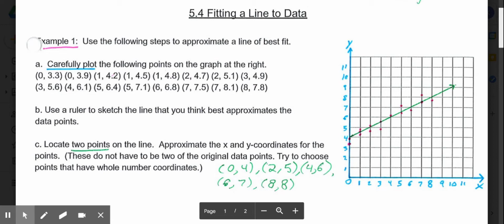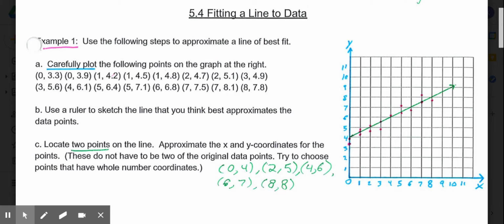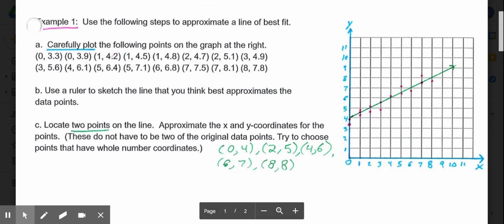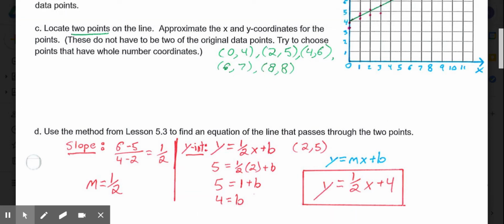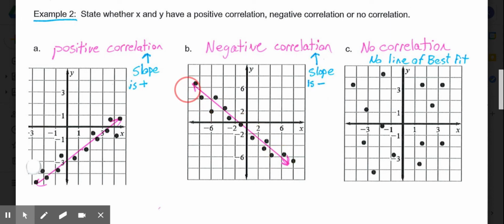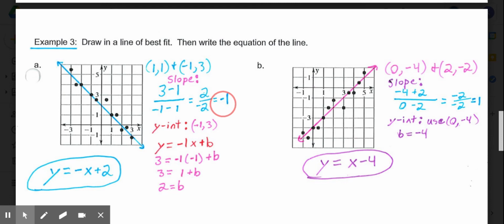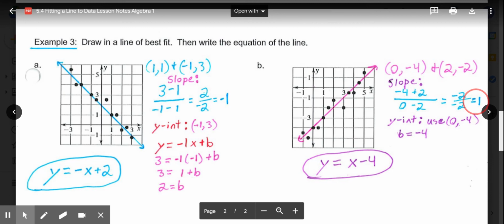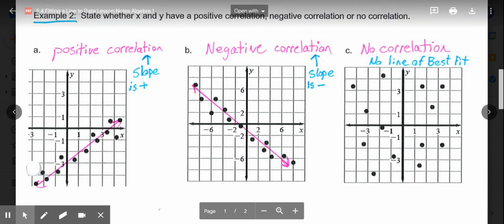5.4 Fitting a Line to Data Video Lesson Algebra 1